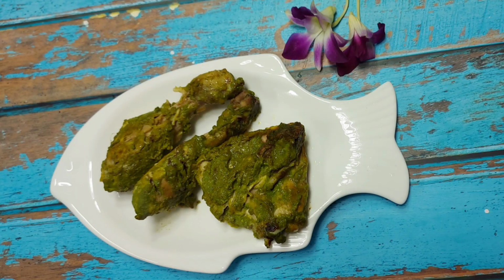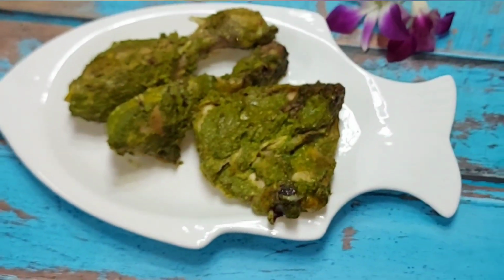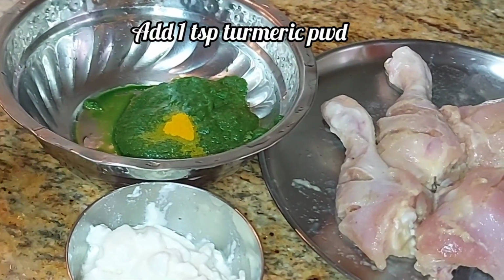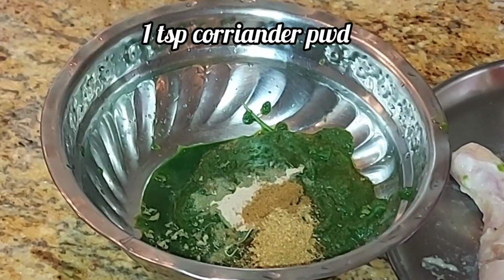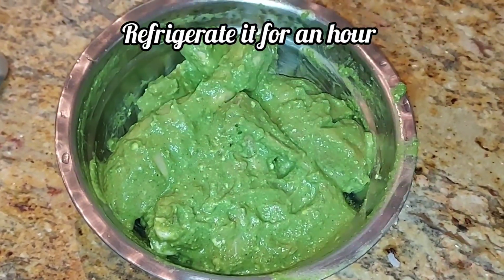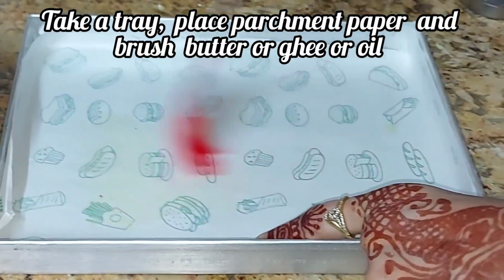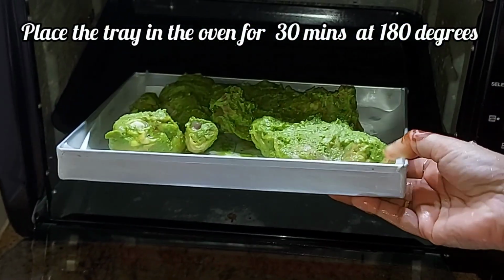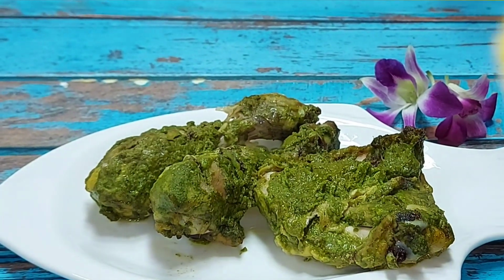Restaurant Style Pahadi Chicken Recipe| Simple Pahadi Chicken Recipe